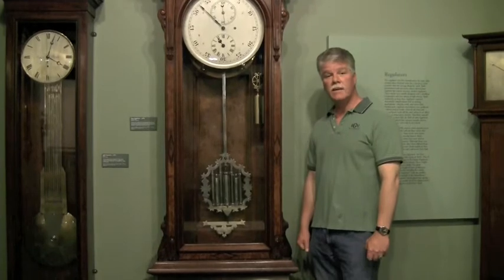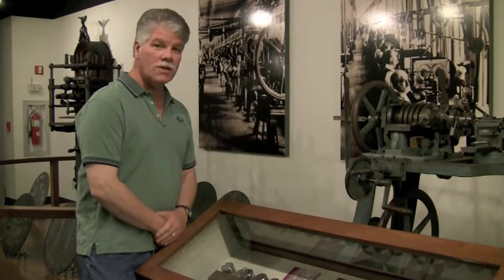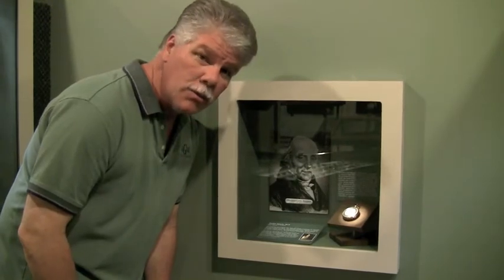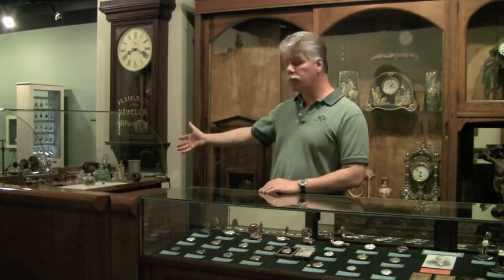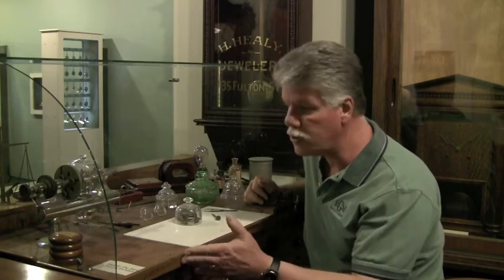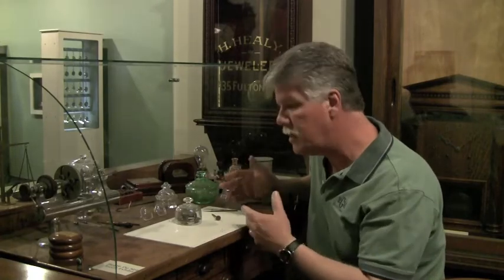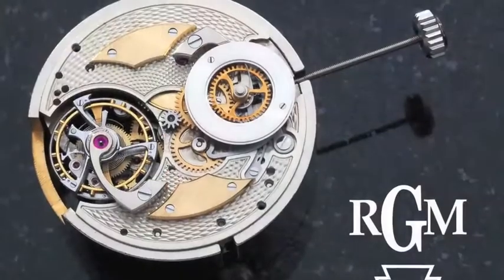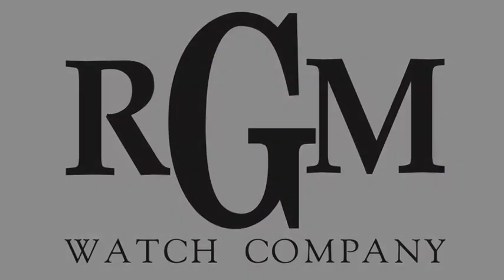Pennsylvania Tourbillon event invitation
We want to invite you to attend our special gathering celebrating the public release of the Pennsylvania Tourbillon from RGM.  June 16th 2010 at the NAWCC museum in Columbia, PA.  for more details